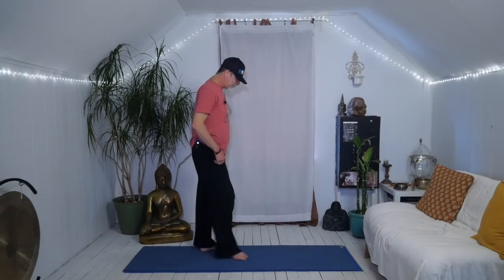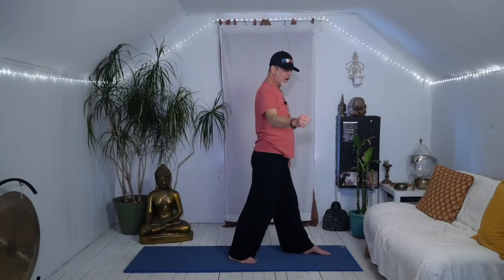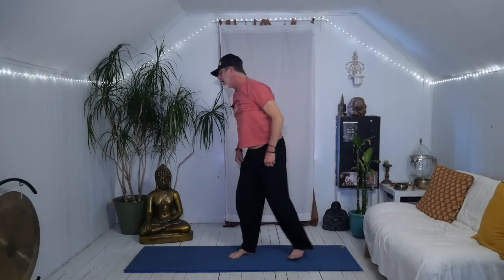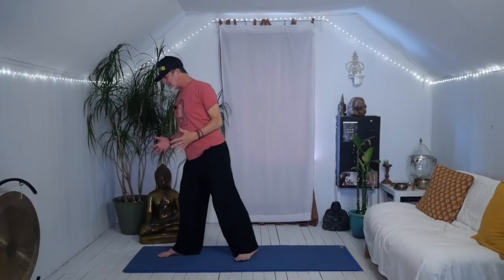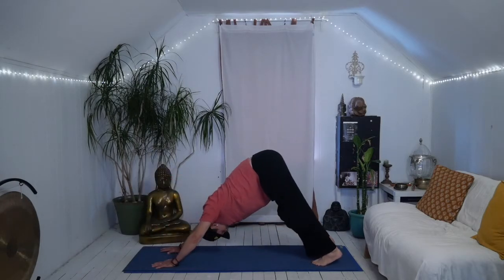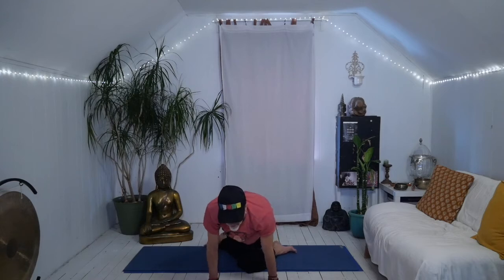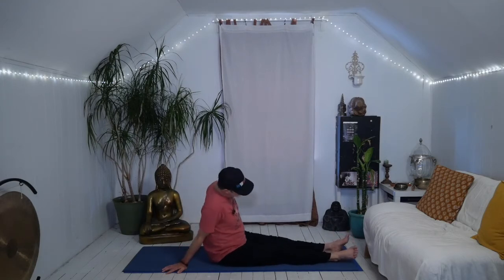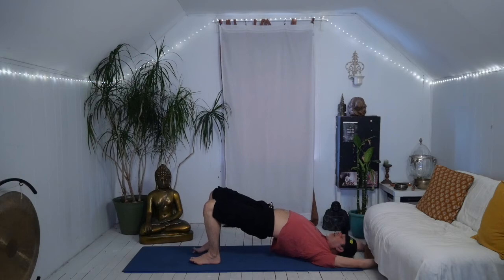Move with these detailed asanas to help revel hidden sensations - 30min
Every time you practice yoga there should be some level of curiosity. Where is my strength, weakness, flexibility, how are my old injuries, my energy and where am I holding stress. These are just a few things to be curious about. When we are curious, we slow down and we make micro adjustments to find sensations that are unfamiliar. It feels like I'm playing hide and seek with the sensation in my body. This can also be called intimacy. Getting to know our body a little better. Take your time and be curious. This practice is for everyBODY. Enjoy.

About Carter: I have been practicing yoga since 1995. The physical practice of Ashtanga helped me repair my body from countless injuries while playing hockey, football and racing motorcycles. In 2002, after making my first feature documentary film "ONE,” my focus shifted to the spiritual dimension in yoga. While making the movie, I spent three years with some of the world's greatest spiritual teachers, authors and icons such as Deepak Chopra, Robert Thurman, RamDas and Thich Nhat Hanh to name a few. Their teaching, wisdom and insight gave me a bridge to link the body with the mind and spirit. I then found my way to learn the classic eight-limbed path of ashtanga by legendary yogini Beryl Bender Birch in 2005 and, with the encouragement of Beryl, I started teaching right away.

I incorporate my experience as an athlete into the physical practice of the traditional asana. In the teachings, my spiritual understanding is woven in with every-day stories, events, humor and practical applications. I offer a safe space for self exploration with a strong focus on body awareness.  My portfolio includes a variety of styles, ranging from hatha and vinyasa to yin, flow and restorative.

I’m a Michigan native, artist, writer and an independent filmmaker. During this pandemic I’m offering virtual classes, workshops, events, private sessions and retreats. Sign up to my Virtual Yoga Studio Newsletter for classes schedule and registration.

Carter recommends that you consult your physician regarding the applicability of any recommendations and follow all safety instructions before beginning any exercise program. When participating in any exercise or exercise program, there is the possibility of physical injury. If you engage in this exercise or exercise program, you agree that you do so at your own risk, are voluntarily participating in these activities, assume all risk of injury to yourself.